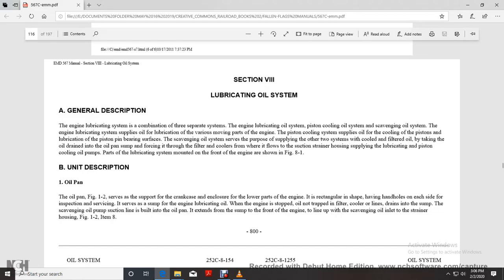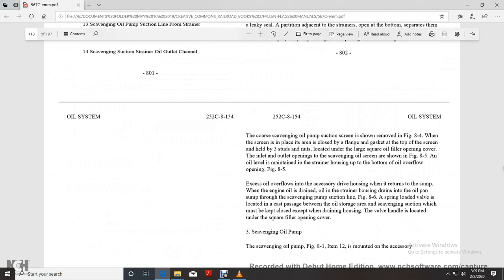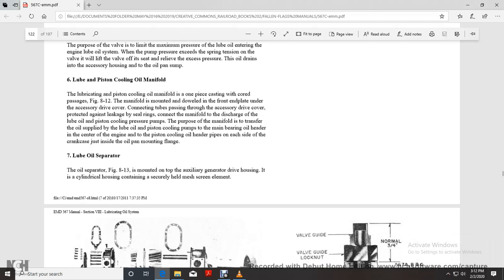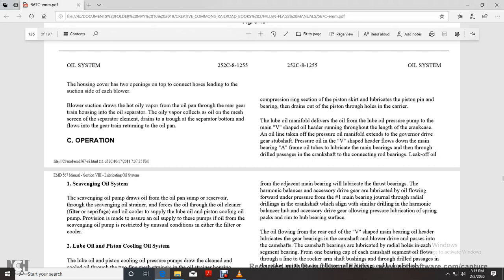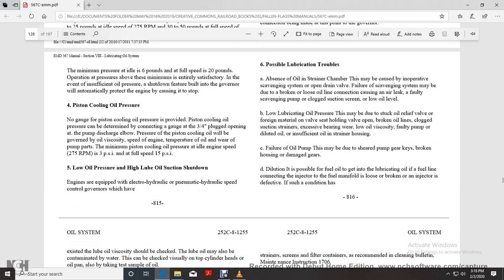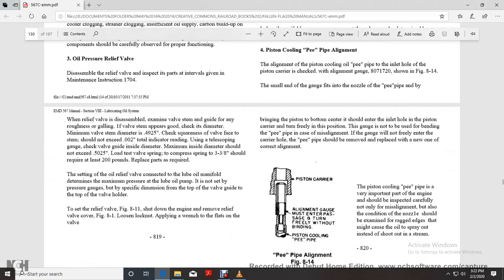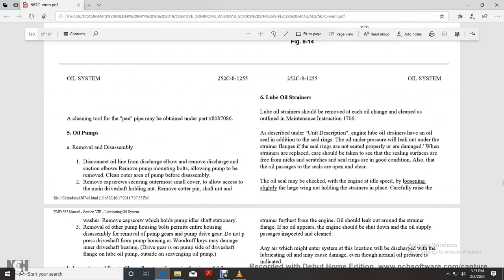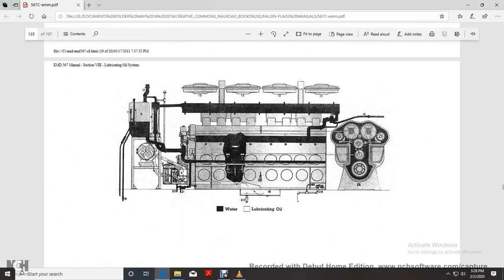EMD ENGINE MAINTENANCE MANUAL FOR ENGINE 567C CHAPTER 8